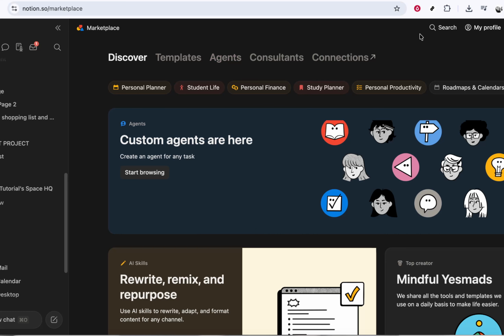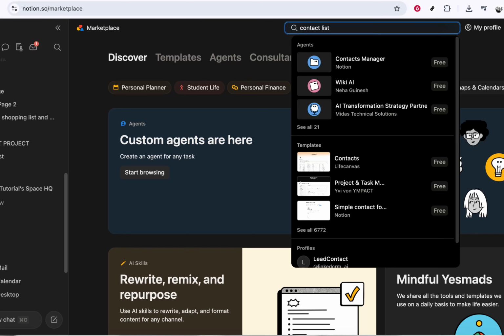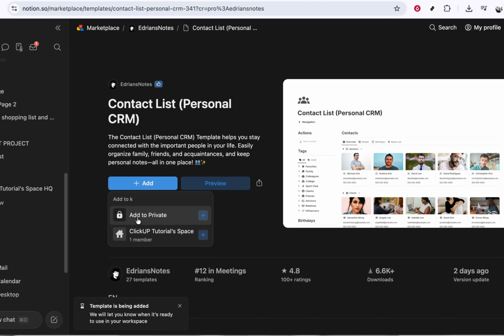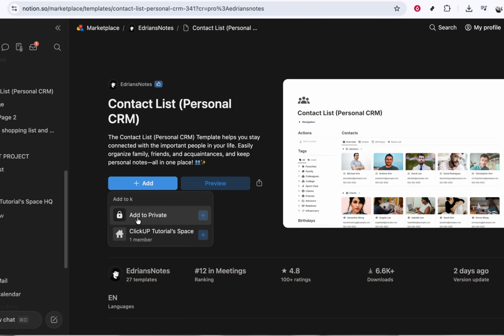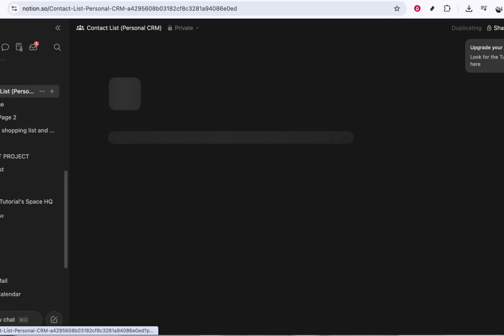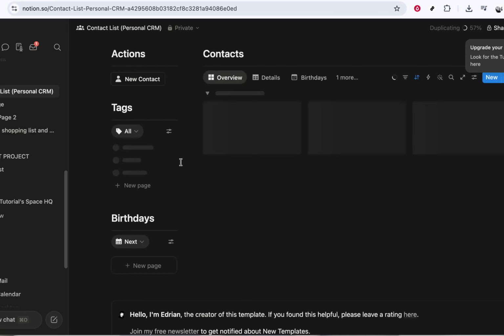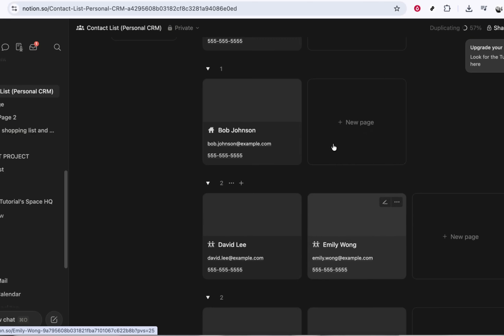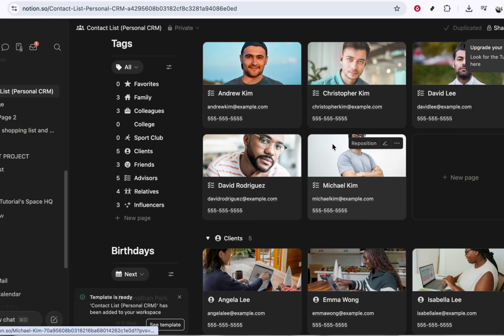How to Manage Your Contacts in Notion | 2026 GUIDE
In today’s video, I show you how to manage your contacts in Notion using a simple database system to stay organized and track important details.